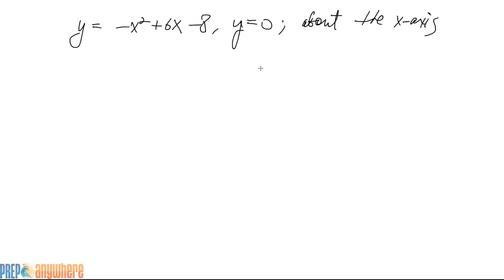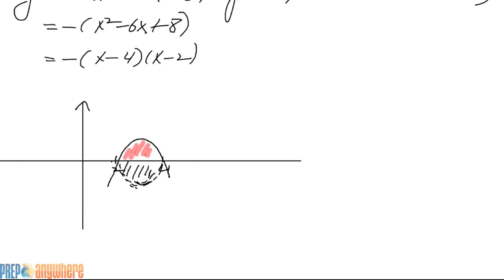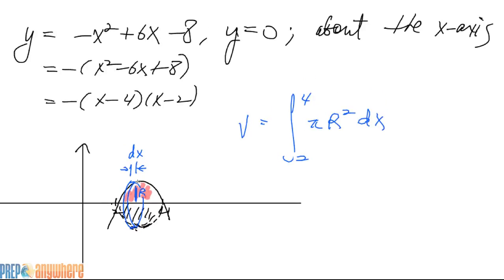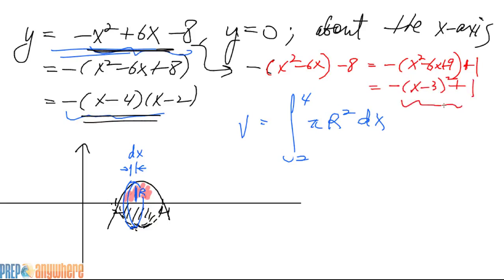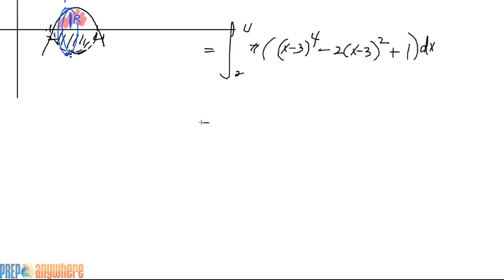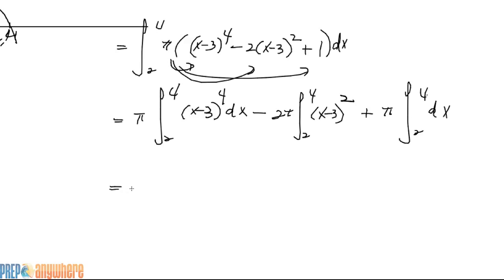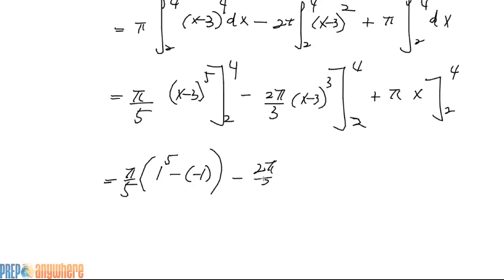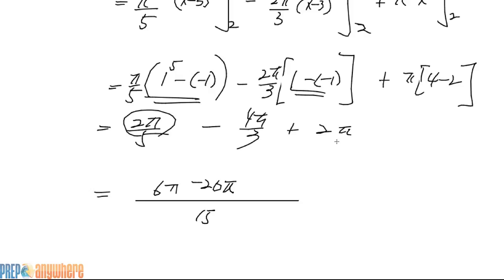Q38, Section 6.3, Single Variable Calculus, 7th Edition, Stewart